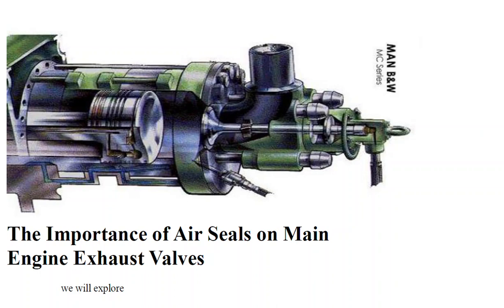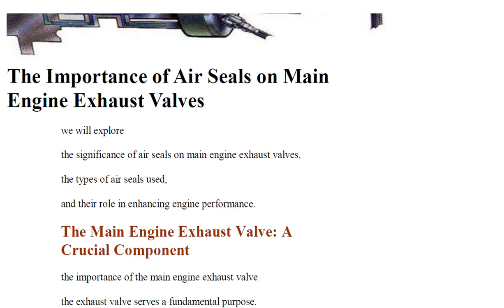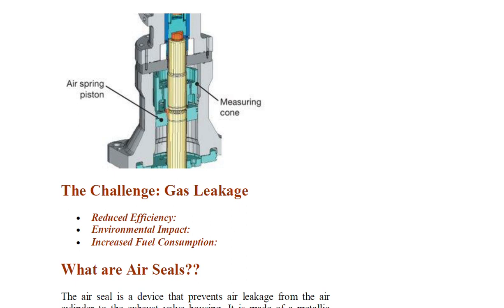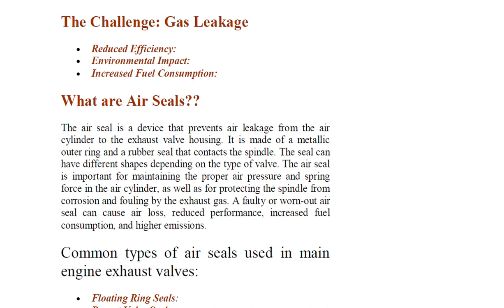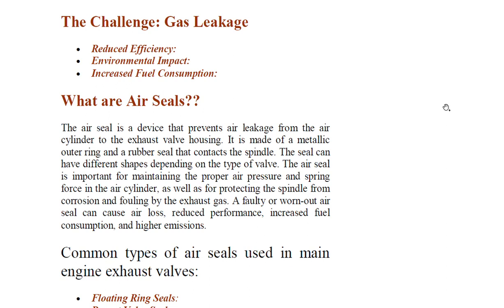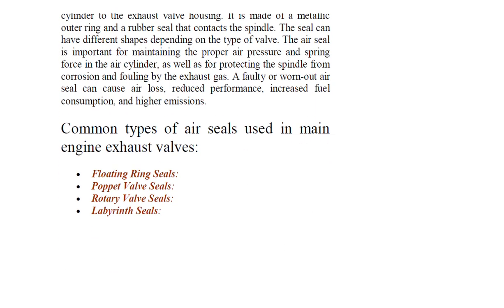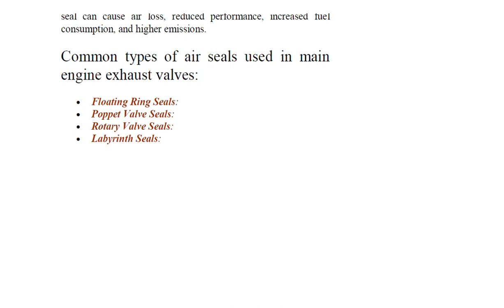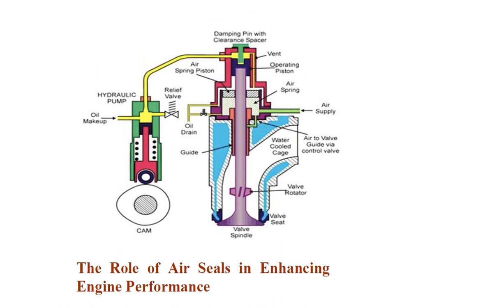AIR SEALS of Exhaust Valve; function, types and definition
Following ponts are covered in this video:-
What are air seals?
Types of air seals?
Importance of Air seals?